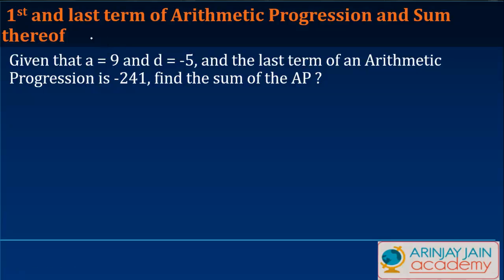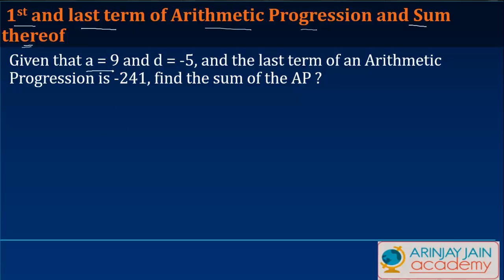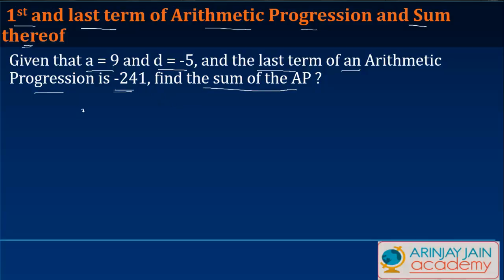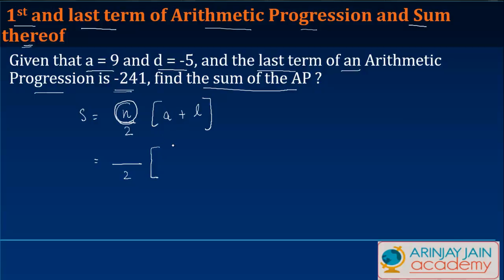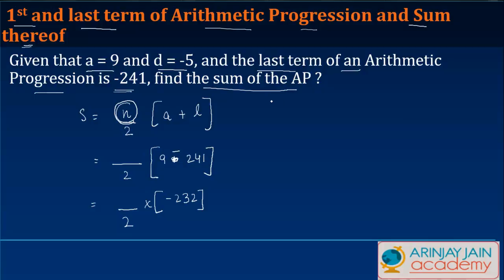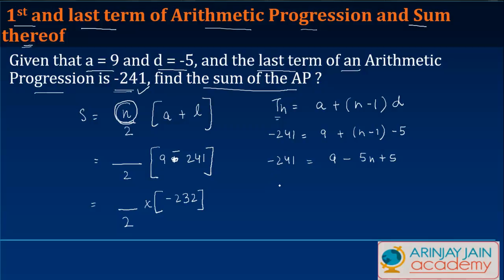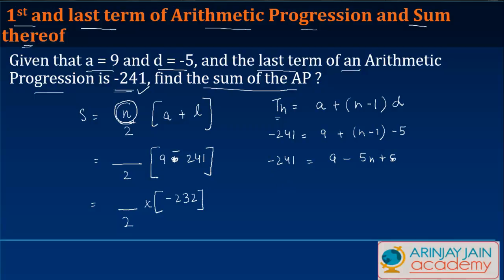17 1st and last term of Arithmetic Progression and Sum thereof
The Video deals with the Mathematics for Class 10. It provides insight into the topic of and can be used by students of CBSE, ISCE, NCERT and other Boards looking for concrete solution.